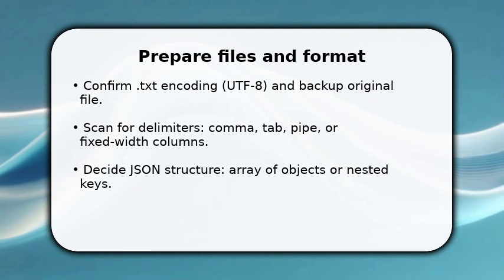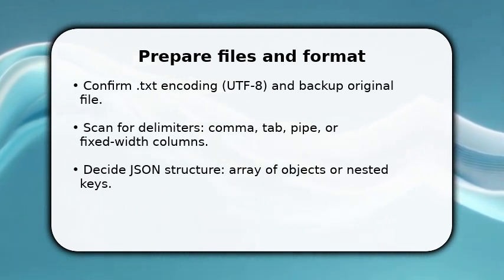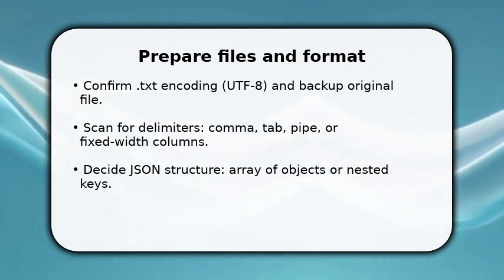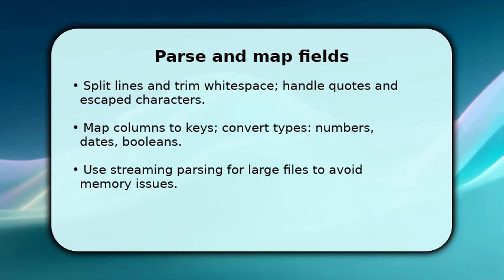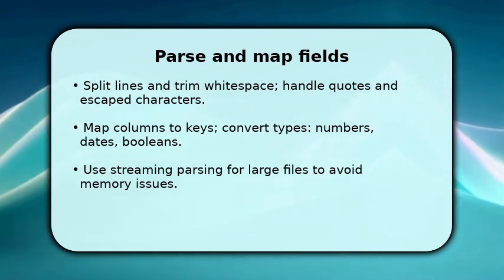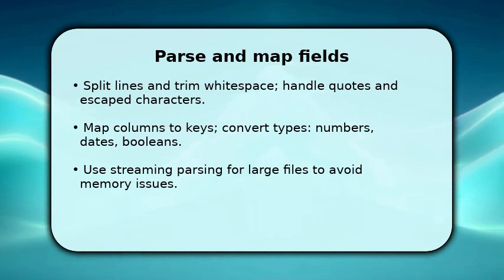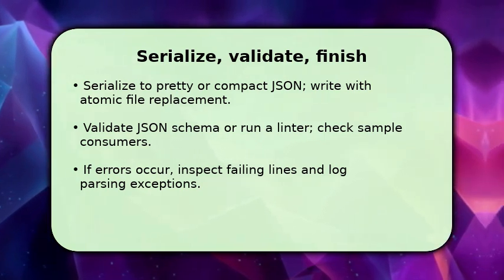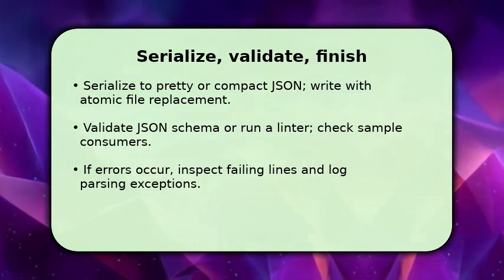How to Change Txt to Json (full Guide)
Dive into the comprehensive guide on converting text files to structured JSON format. Learn step-bythy techniques, code snippets for various programming languages like Python and JavaScript, and best practices in data serialization.